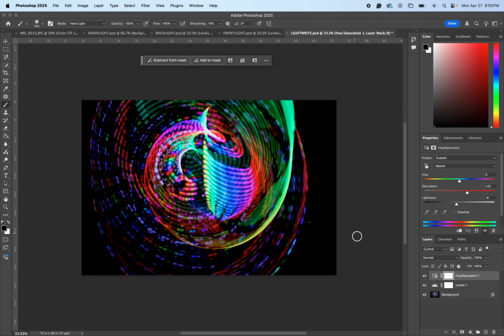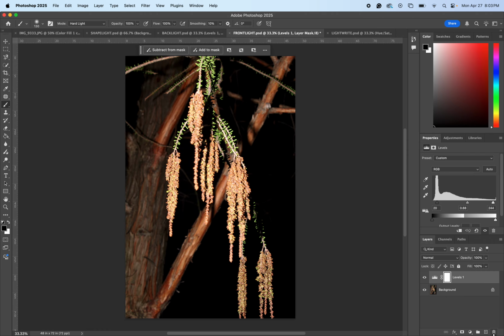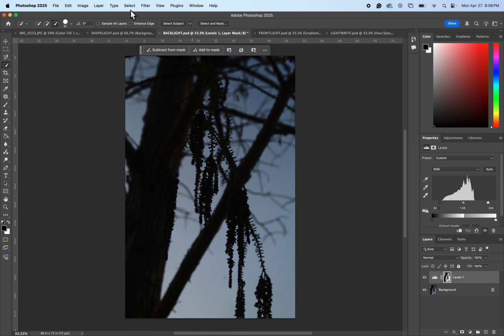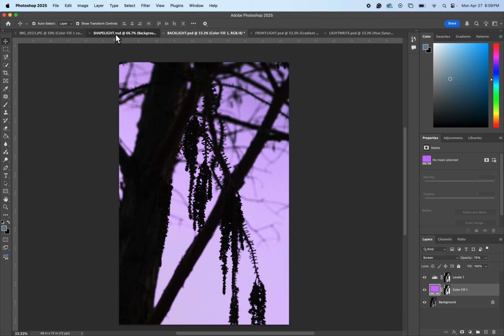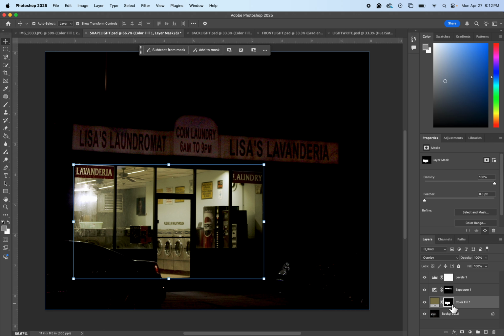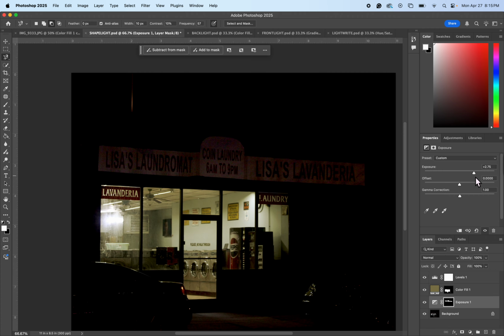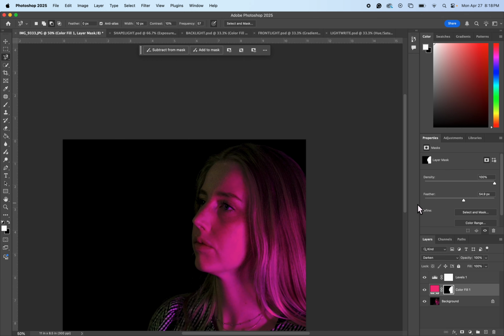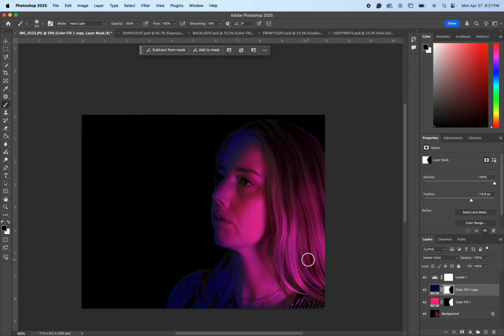Dramatic Lighting Edits (Selection Tool and Mask Tutorial)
Intro - 00:00-00:26
Light writing edit 00:27-02:37
Front lighting edit 02:38-05:35
Back lighting edit 05:36-08:24
Subject Selection/Shape lighting edit 08:25-15:00
Portrait lighting edit 15:02-19:58